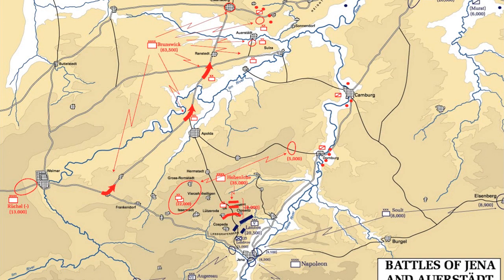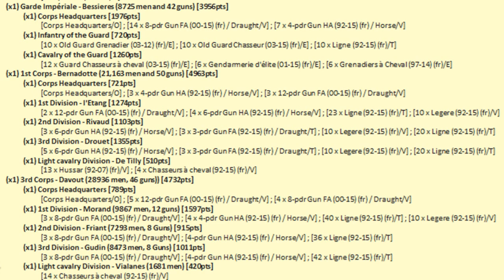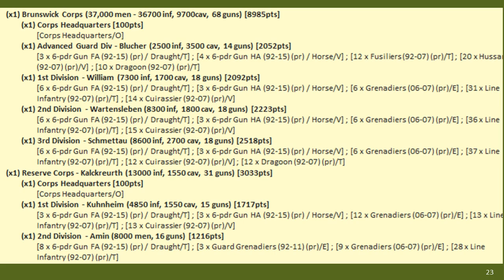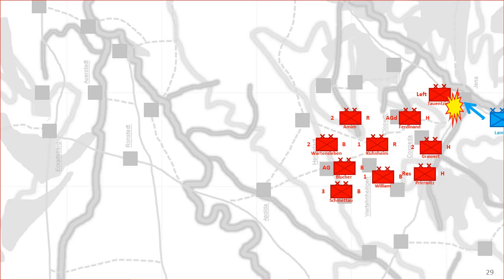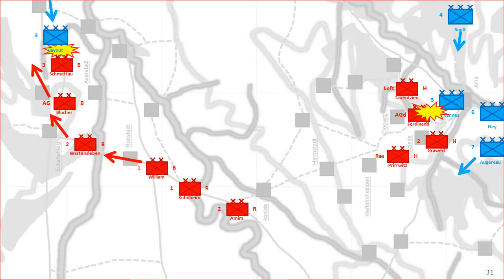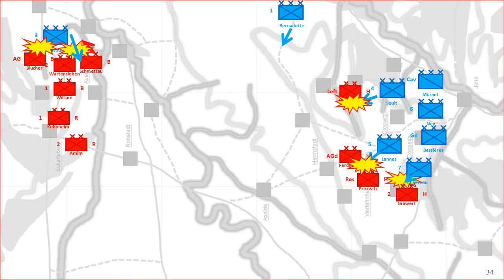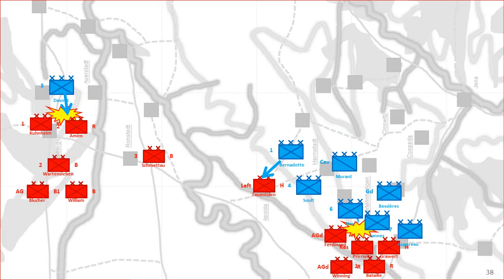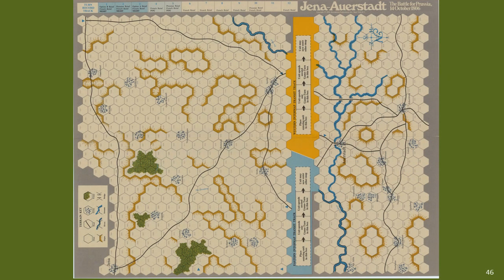s5e19 Napoleonic Campaign: Jena–Auerstedt 14 October 1806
Series 5 Folge 19: Schlachten der Napoleonischen Kriege – BATTLE OF JENA-AUERSTADT